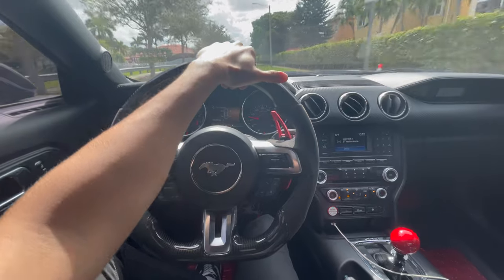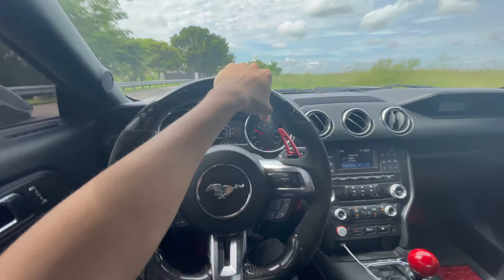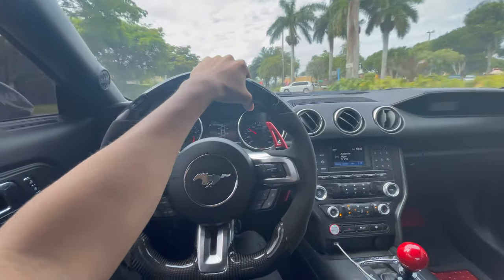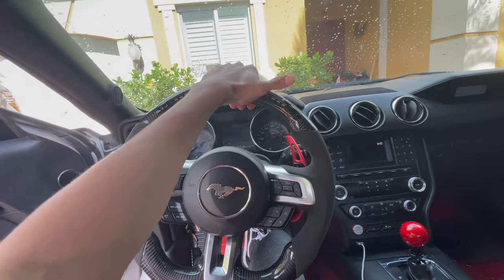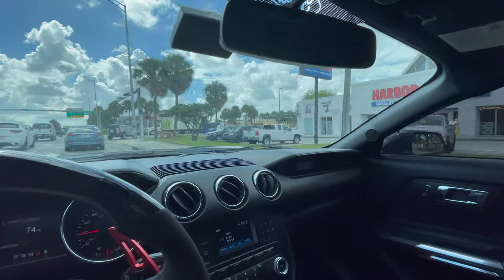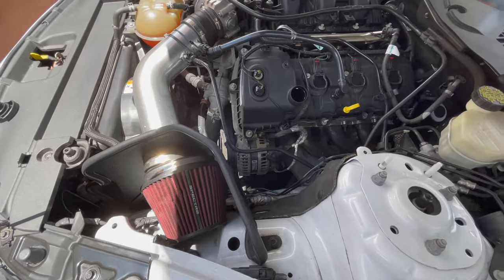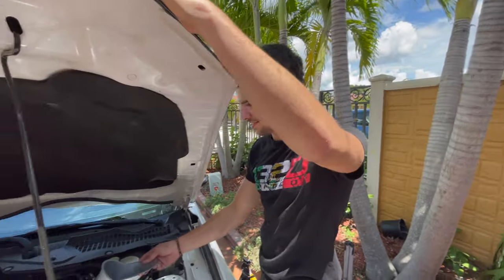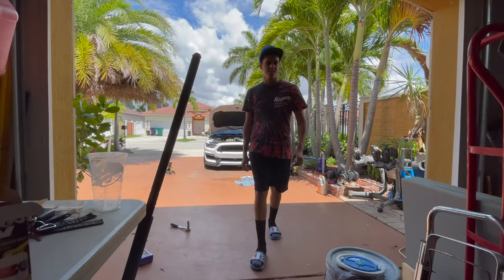Corvette Owner Changes Mustang Oil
First Video On The Channel, Tried To Make It As Entertaining As Possible, Hope You Enjoy.